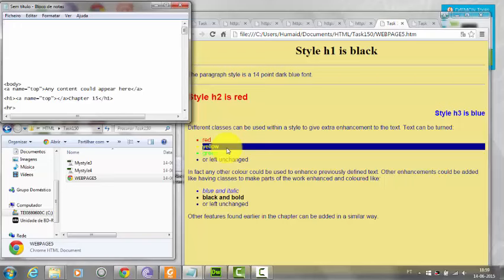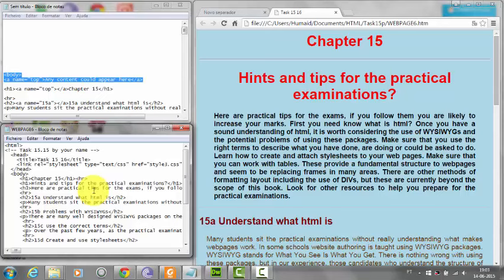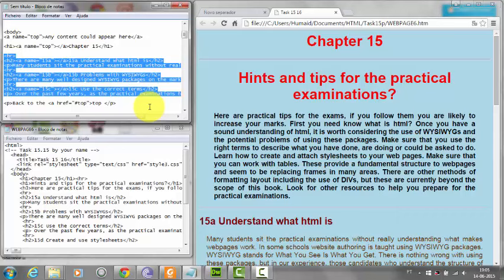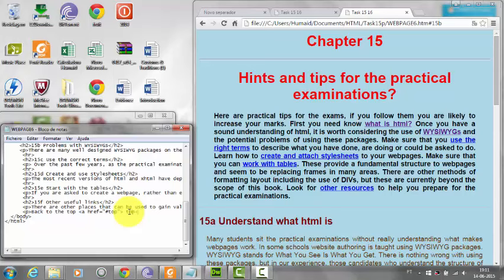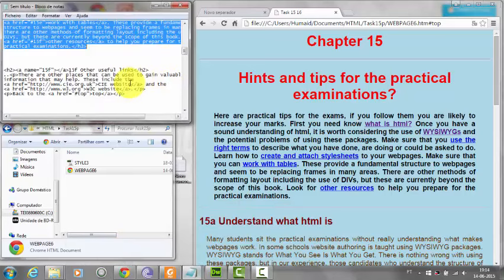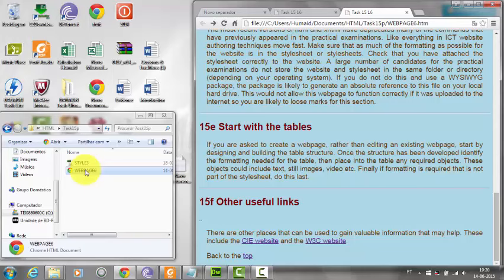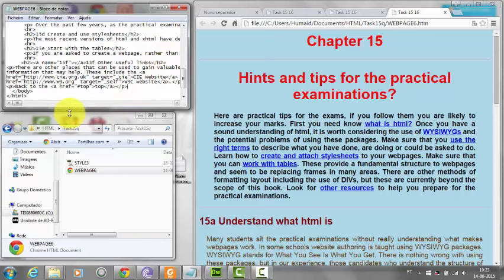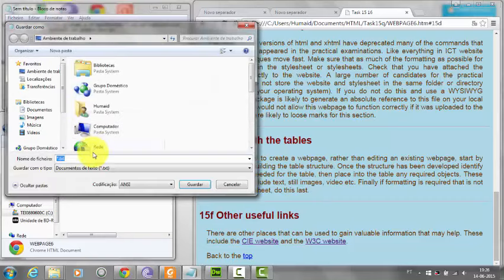15 8 Using hyperlinks